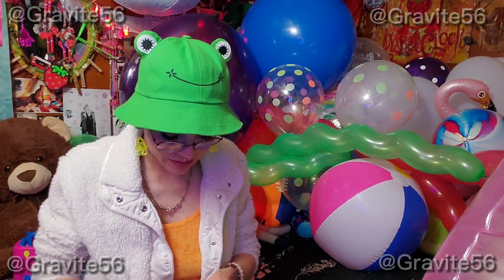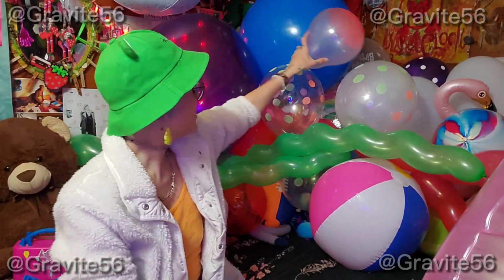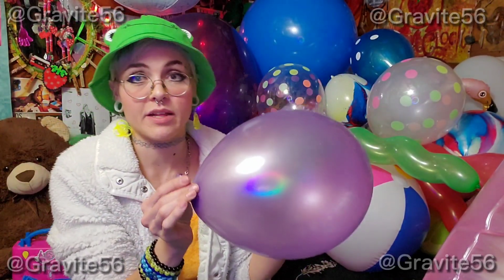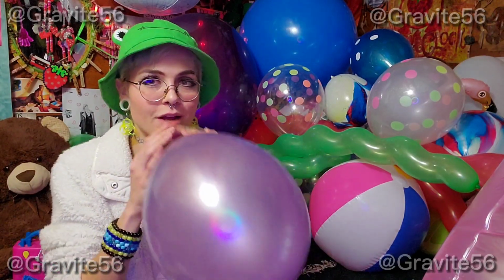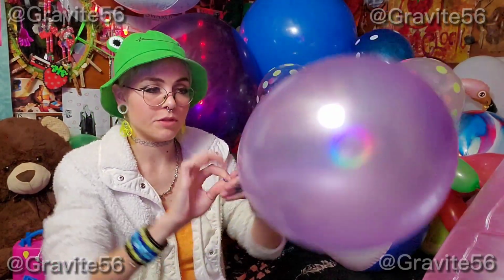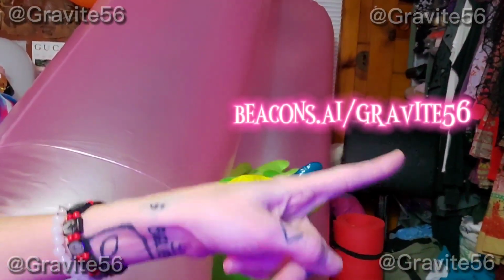Last Balloon Party Of 2022!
Thank you for a marvelous 2022!
beacons.ai/gravite56